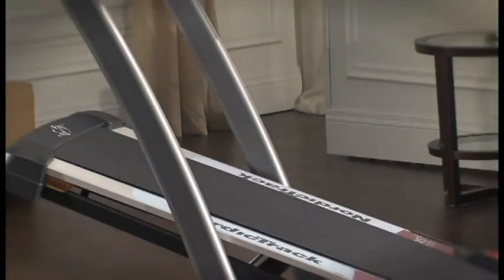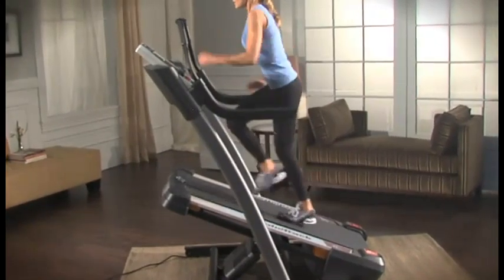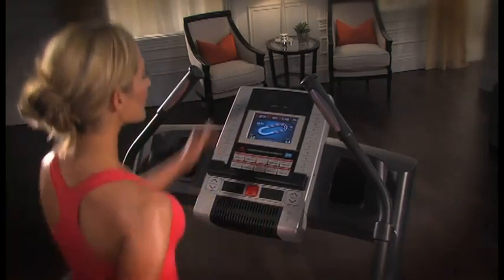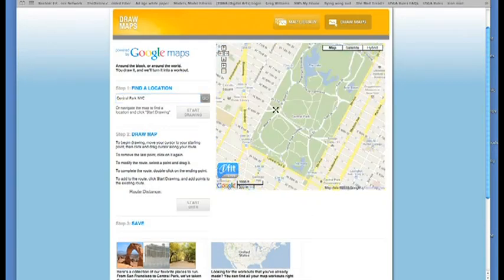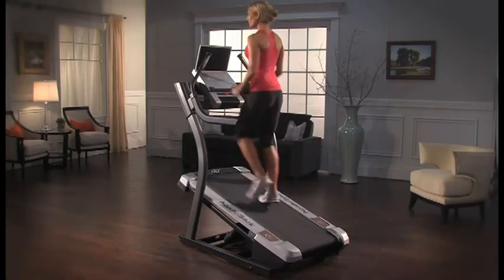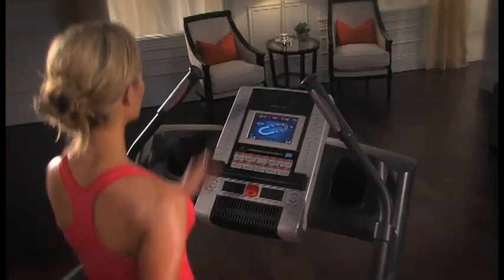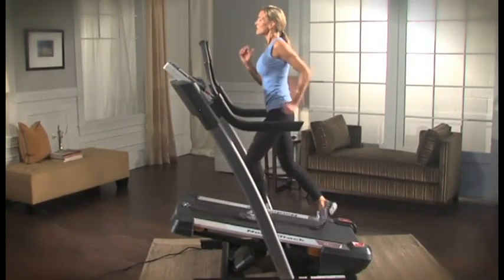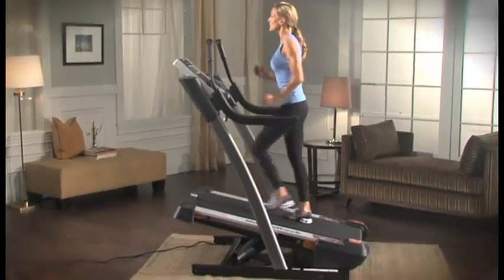NordicTrack X7i Incline Trainer